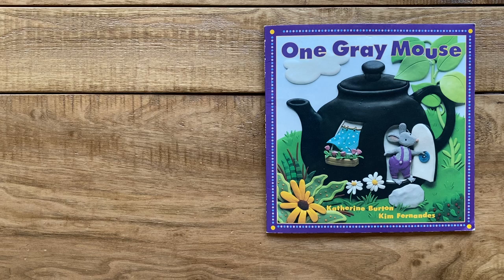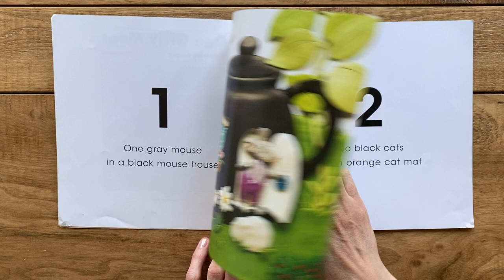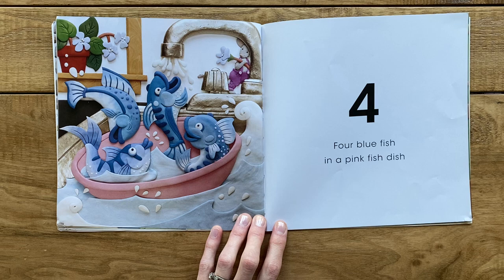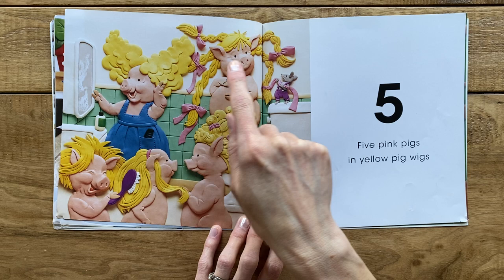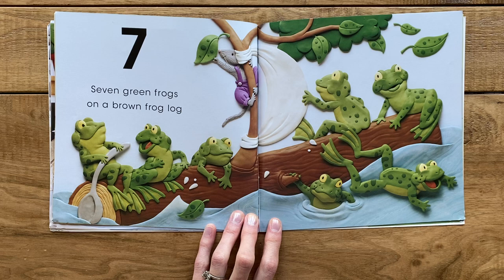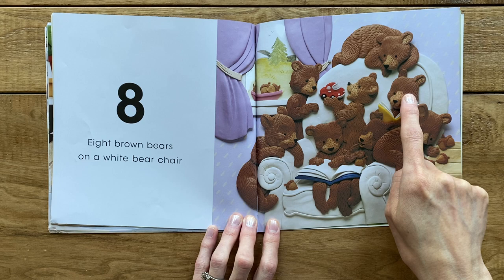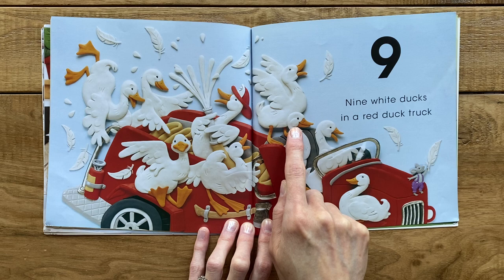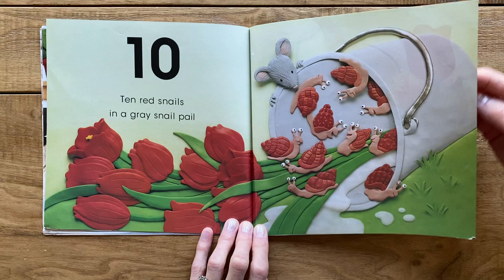One Gray Mouse - Children's Book by Katherine Burton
Story by Katherine Burton and illustrations by Kim Fernandes -

"One Gray Mouse" is a storybook full of rhyming words and colours and helps us practice counting to ten!  I will point out the rhyming words and you can practice saying them, too. Then, count with me!

Questions:

Which page in this story was your favourite?  Why do you feel that way?

Draw a picture of your favourite part.